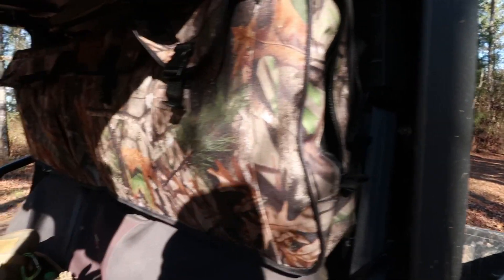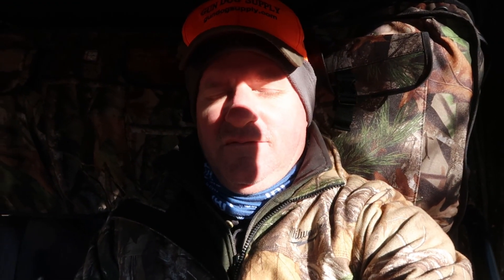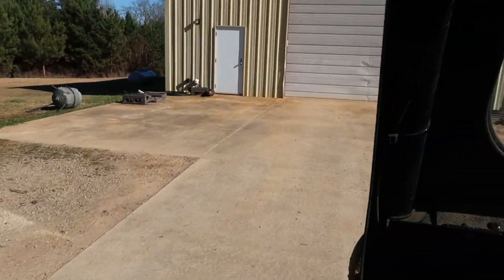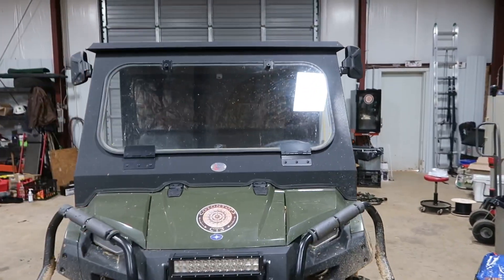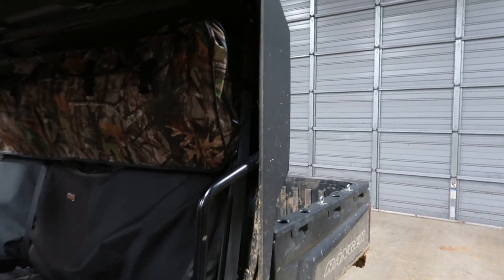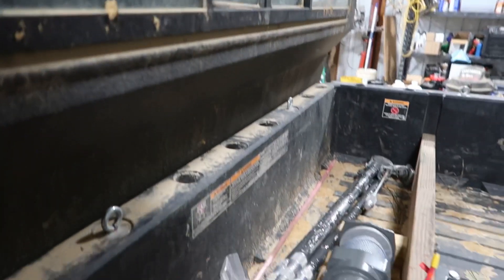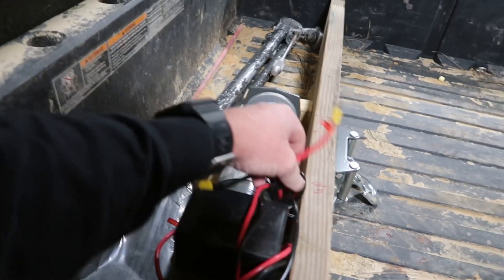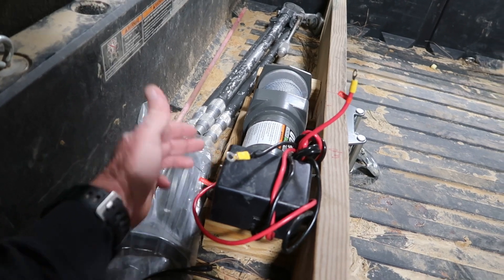Awesome morning outside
Join me this morning as take all of you along